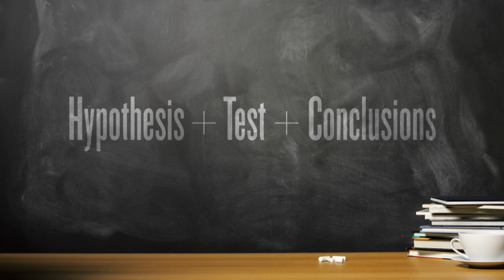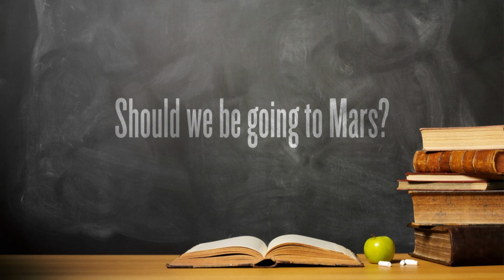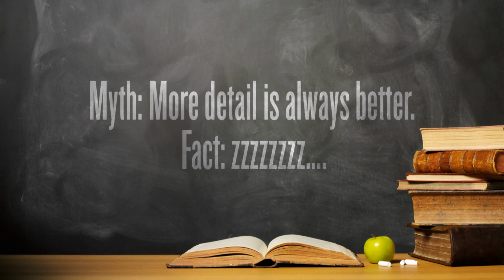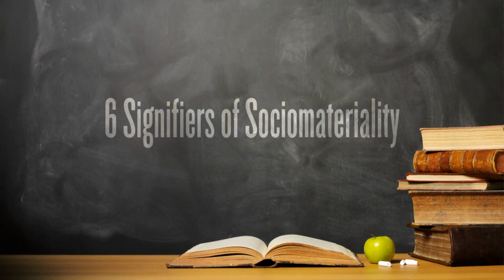Engaging Audiences: Episode 4 - Structure your content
In the fourth and final episode of Engaging Audiences, Shari explains how to structure your presentation content for maximum engagement.